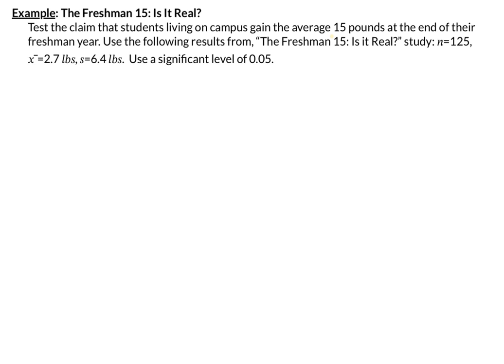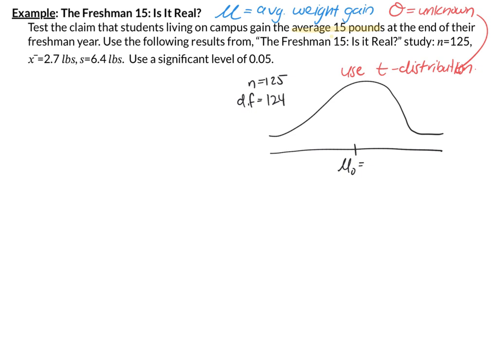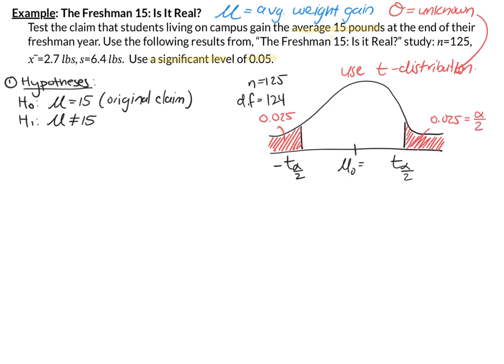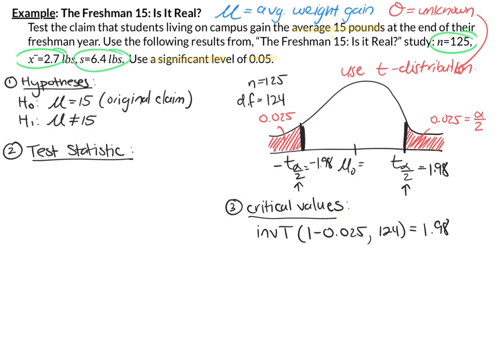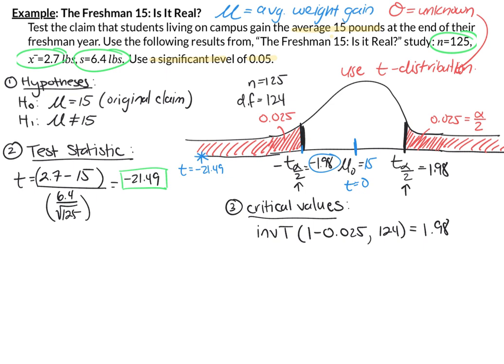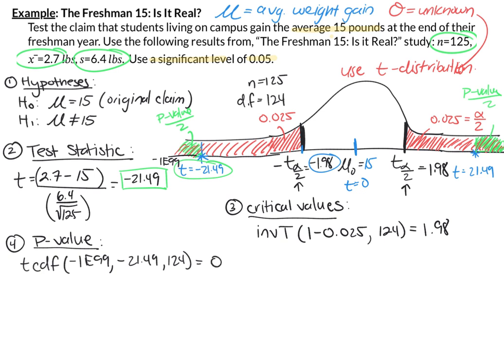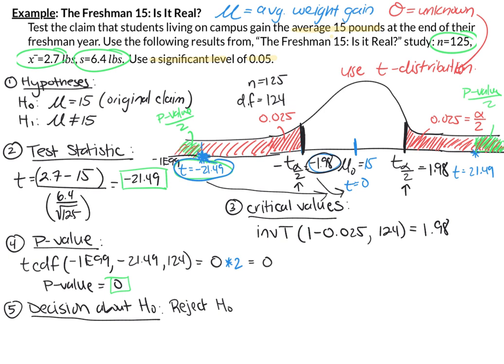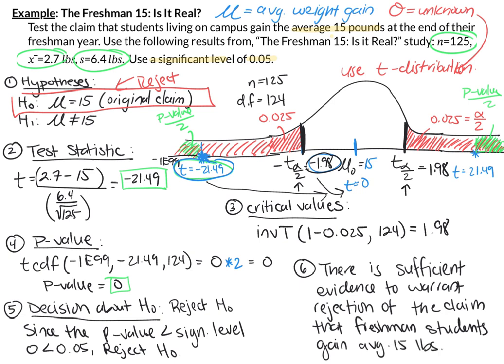Hypothesis Test - Claim about a Mean (Freshman 15) - Using Formulas